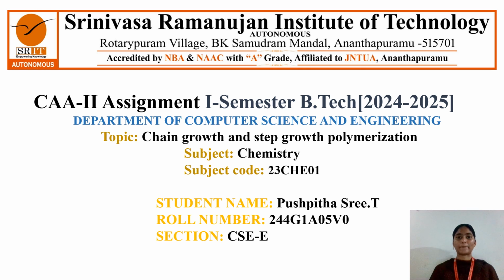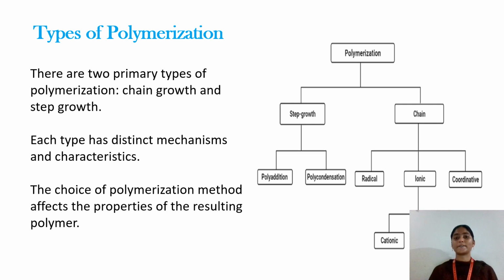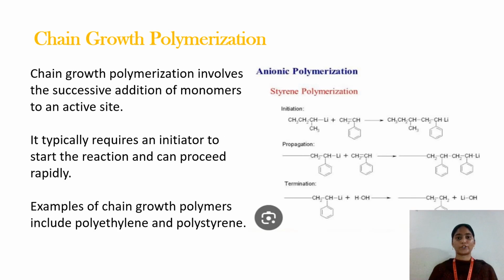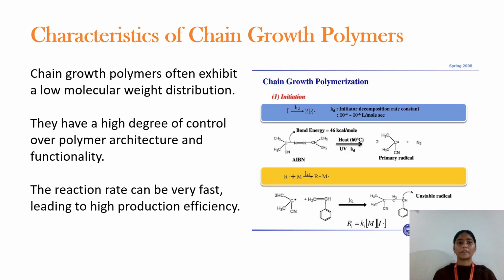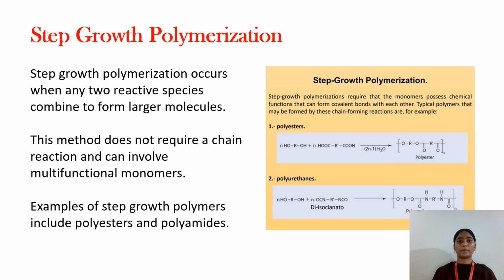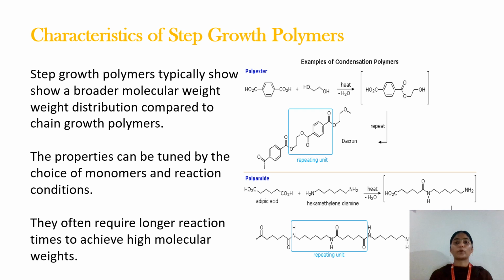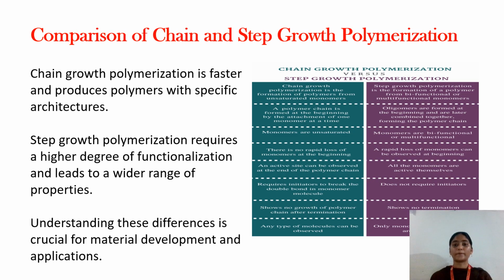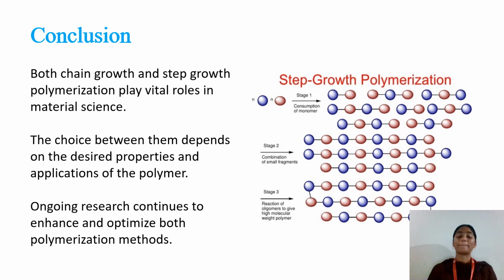Chain Growth And Step Growth Polymerization